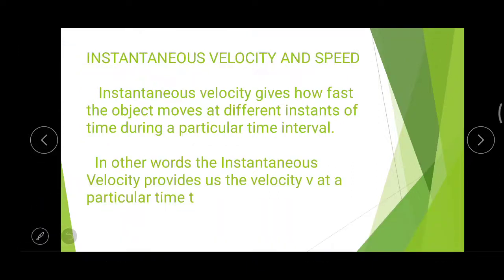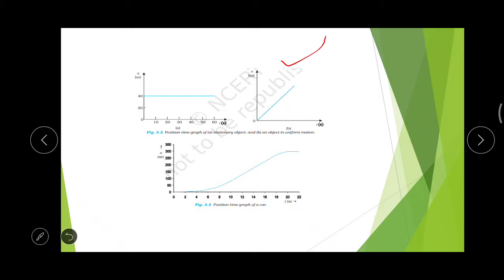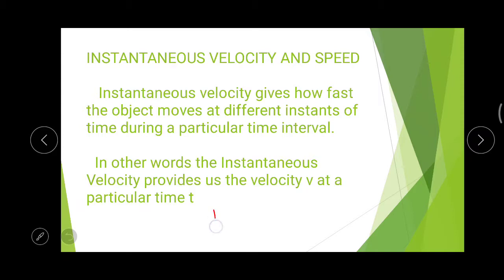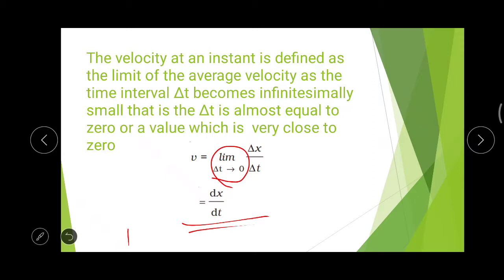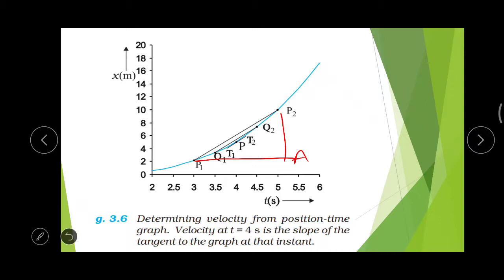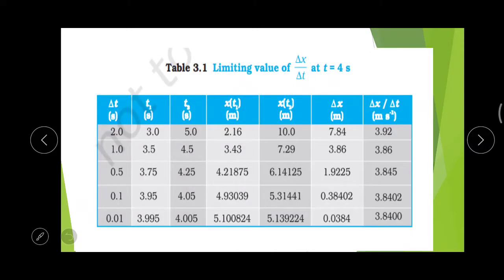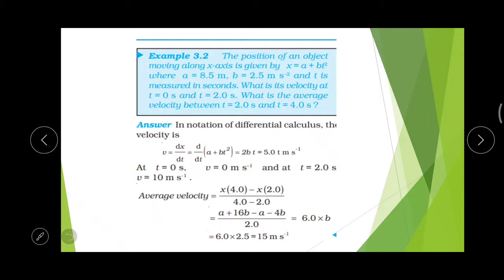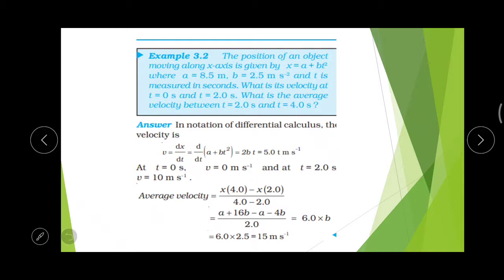Class XI Physics Chapter 3 cont. The Instantaneous Velocity